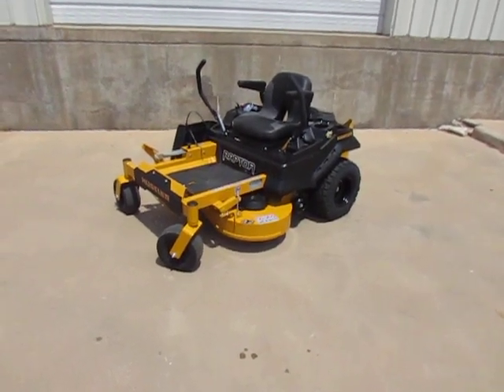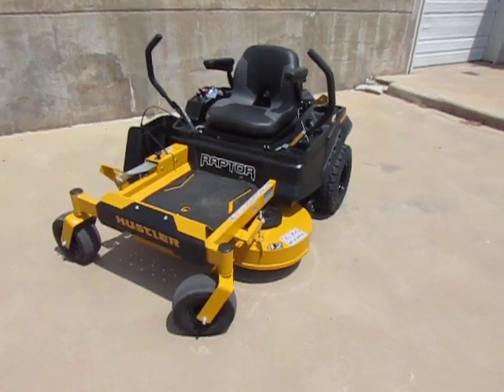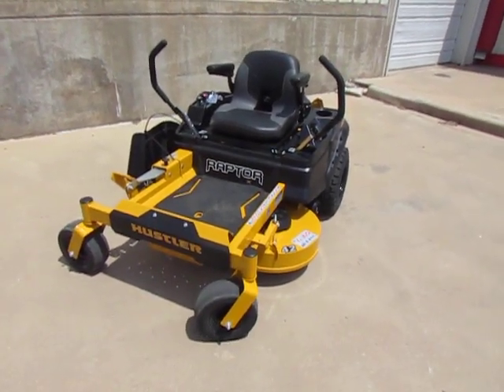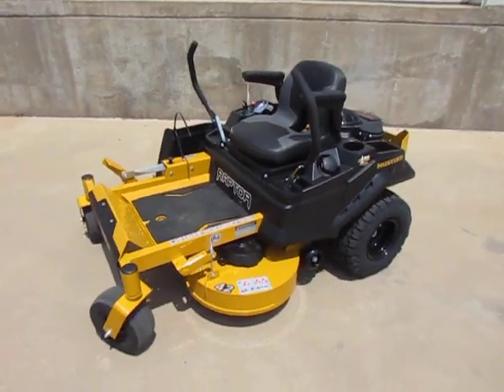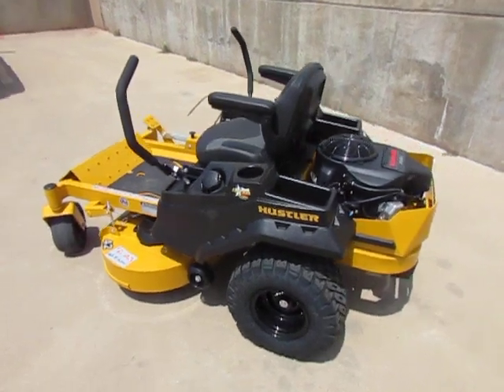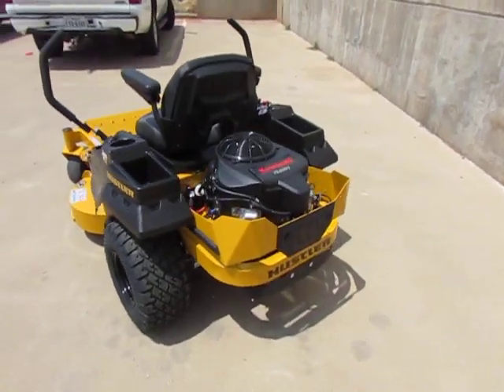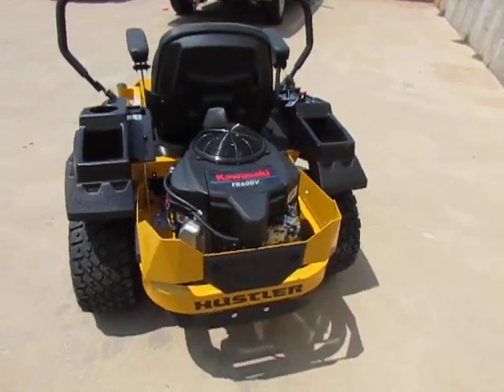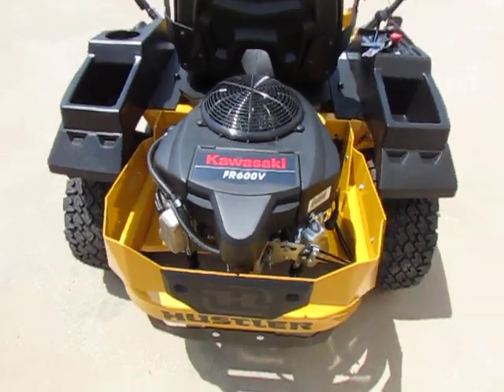2021 raptor X 42